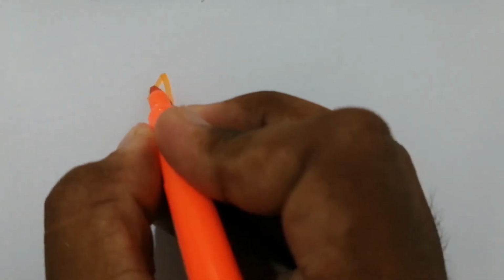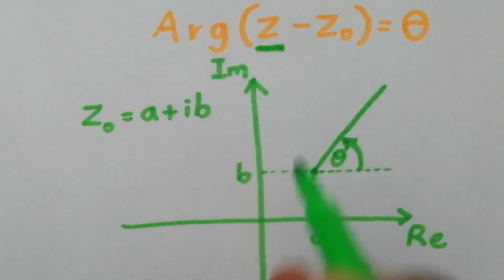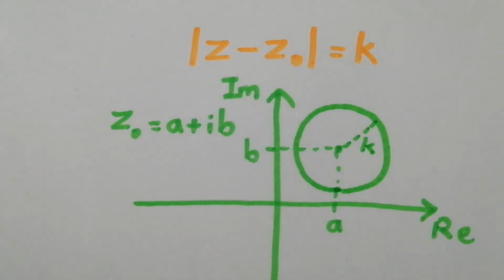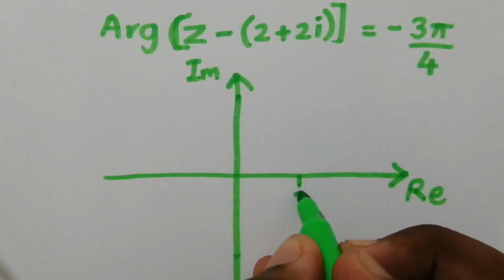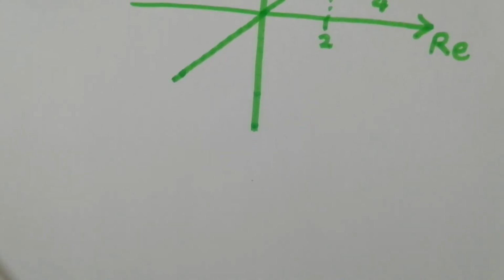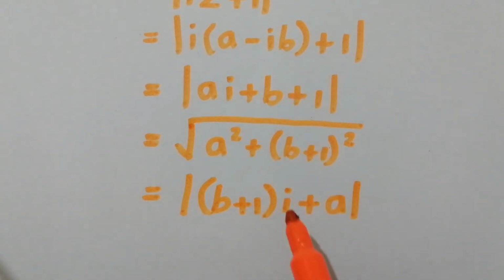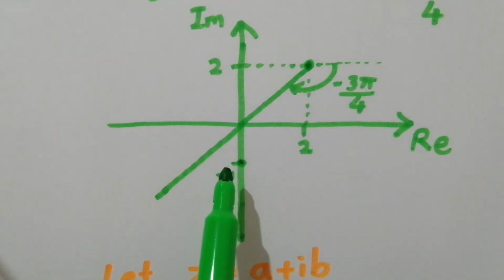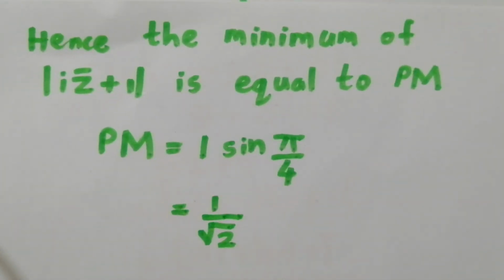2019 Combined Mathematics-1 Past paper(English) | Complex numbers | Question 03 | Pocket Science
Professional Teachers
Mr.Jeevaratnam Lesten Jeevaraj (BSc,PGDE)  - Physics
Mr.K.Suganthan (BSc,PGDE)
Mr.V.P.Kesan (Civil Engineering) - Colombo

Mr.P.Vithurshan (Physics)
Miss.J.Yanushiya (Chemistry)
Mr.D.Derick (Physics English)
Mr.Kishotharan (combined maths English)

The channel broadcast Educational videos by the under graduate university students for Advanced level based students

Physics
Chemistry
Biology
Mathematics

Also we provide PDF notes for the lecture
Animated video links
Exercise questions and explanation

So support us to continue this work in a good manners